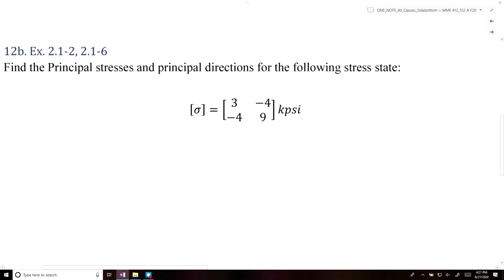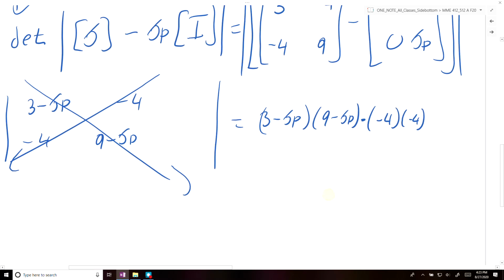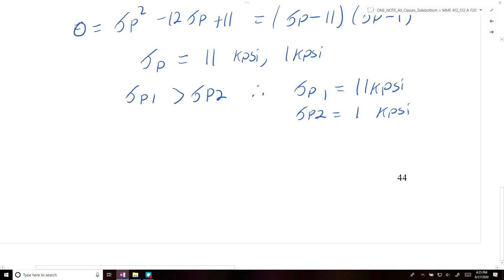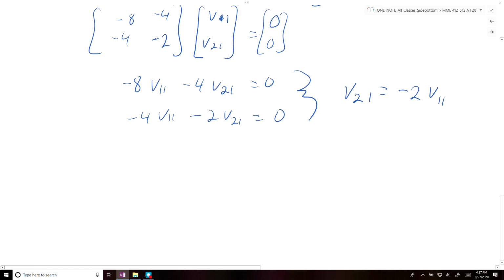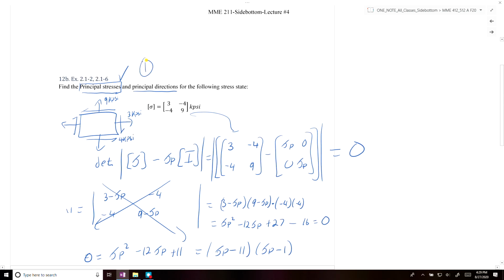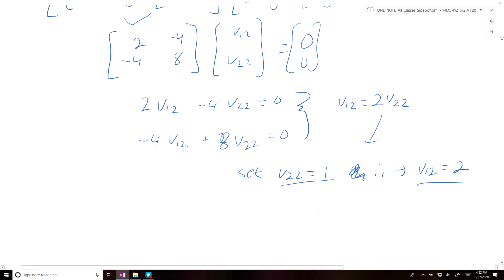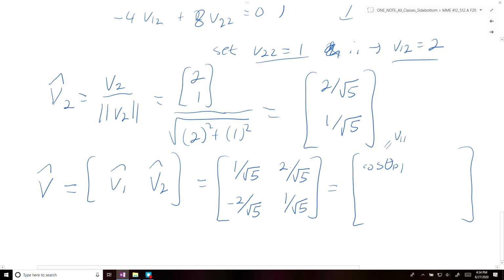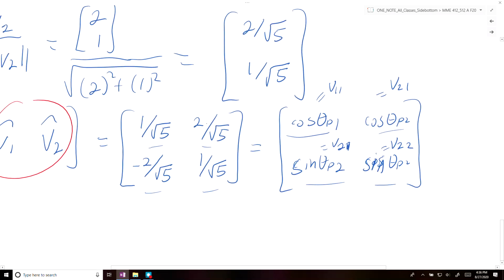MME 412_512-L04-12b Ex 2.1-2, 2.1-6